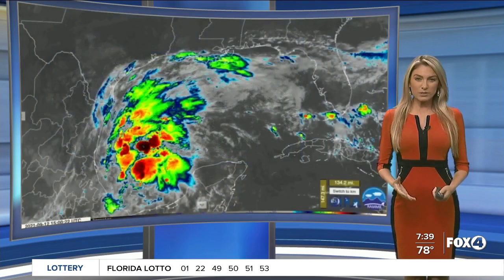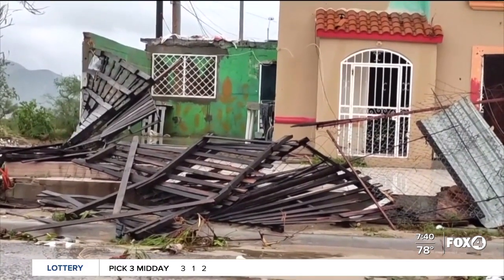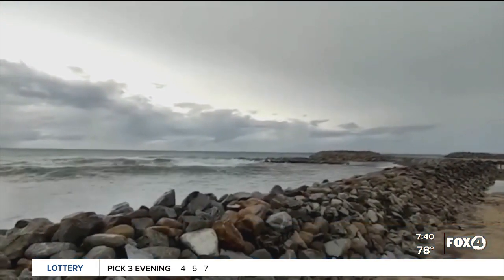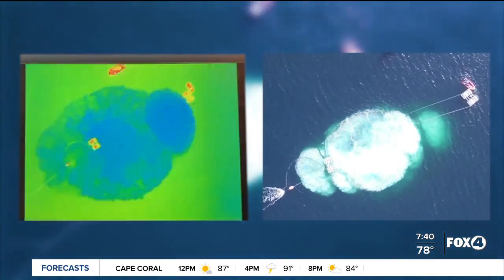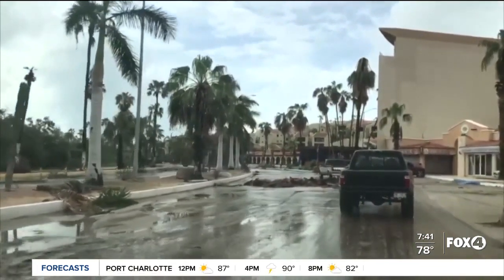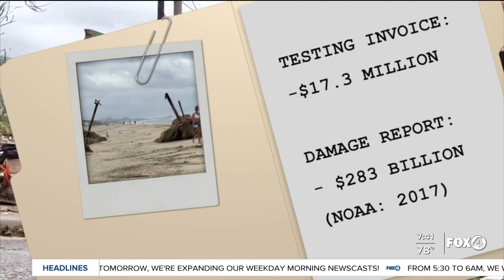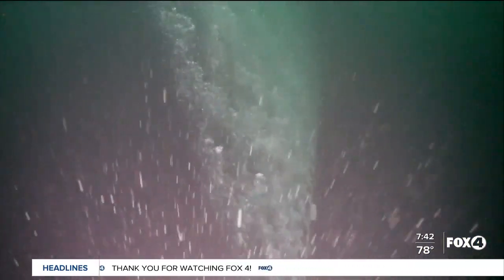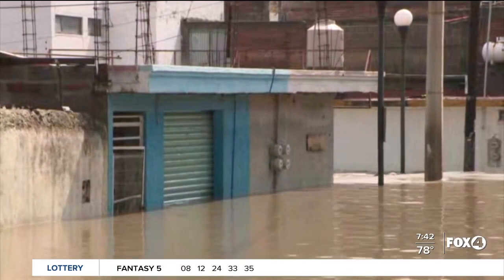Norwegian company hopes bubble curtain technology can combat major hurricanes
Researchers in Norway believe they have found a way to stop major hurricanes from developing by mixing water using a bubble curtain to cool sea surface temperatures.